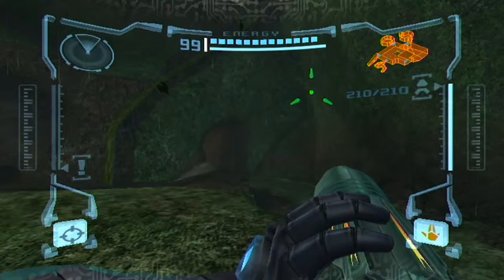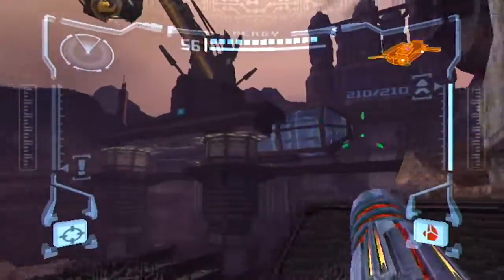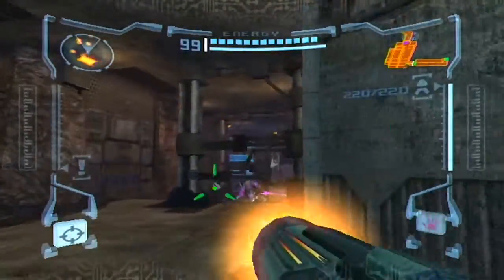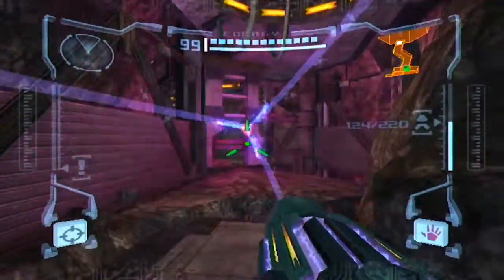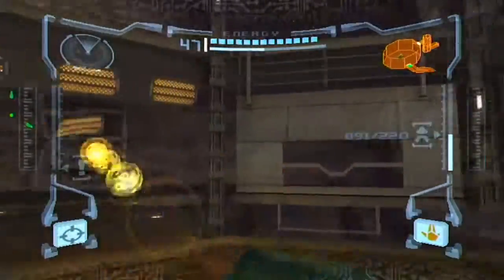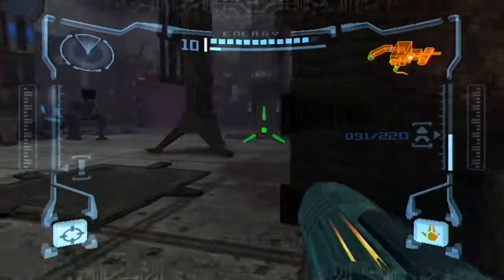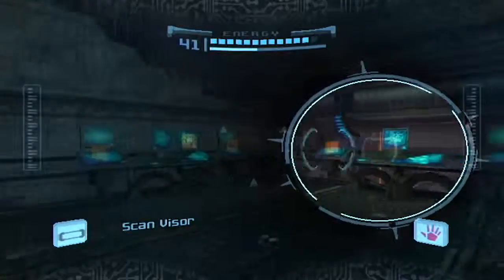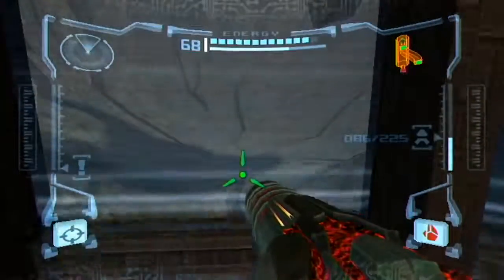[100%] Metroid Prime (Trilogy) - Part 20 "Return to Phazon Mines"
Welcome back! In this one, we head back to the Phazon Mines and start cleaning things up as we reach ever so deeper into the Mines.